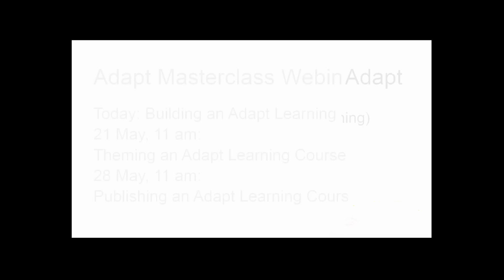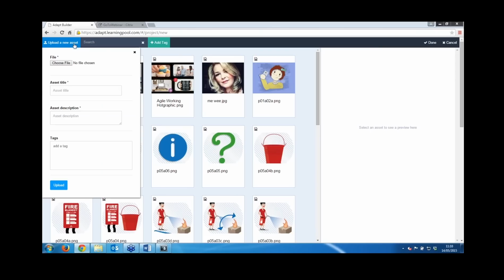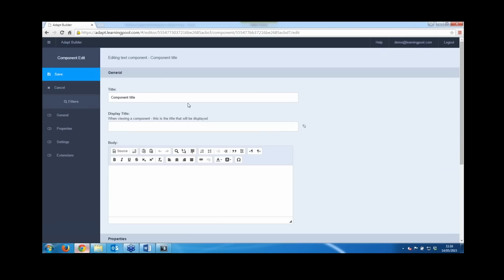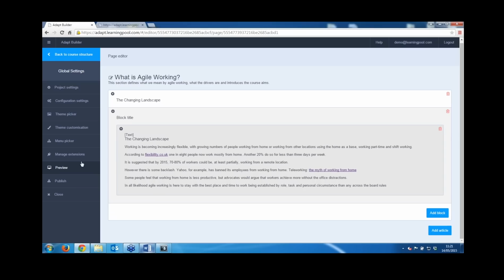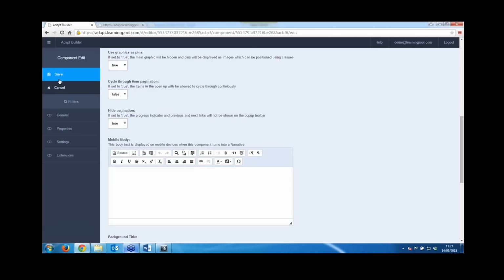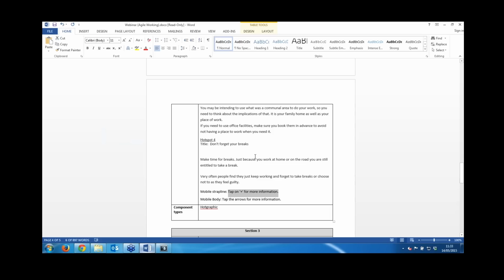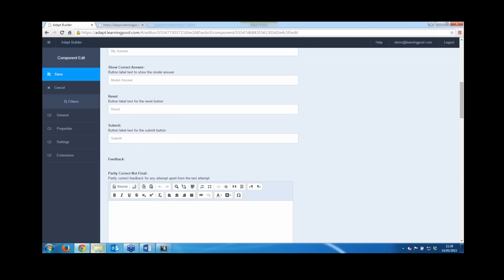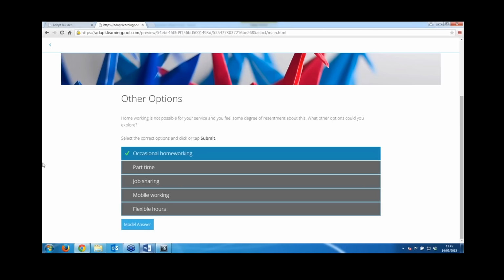Building an Adapt Learning Course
Building engaging, high quality and responsive e-learning should be something that anyone can do, so we've developed Adapt Builder.

In the first of a series of three online Adapt Learning Masterclasses, Arlene will guide you through what you need to start building your course with Adapt Builder.